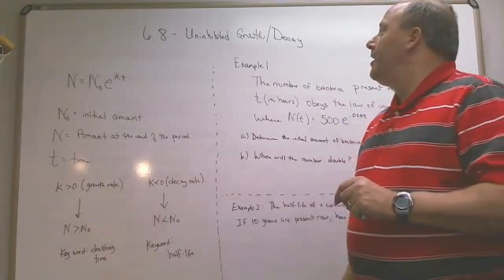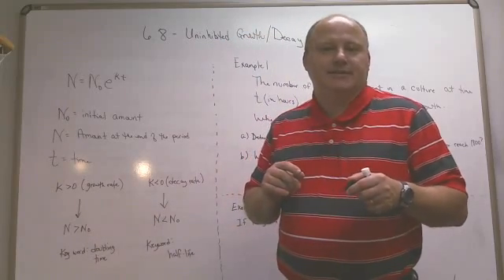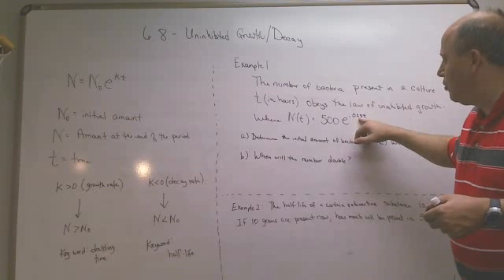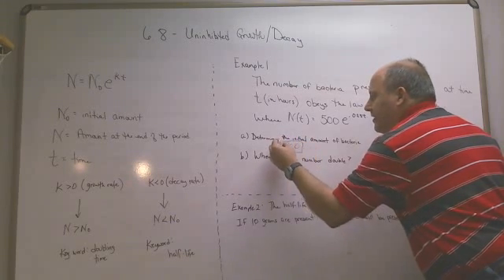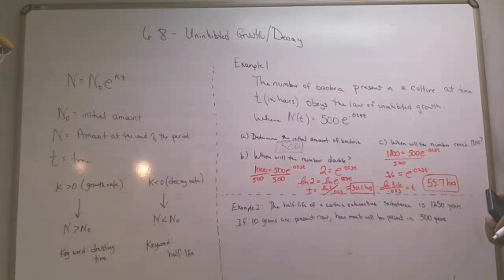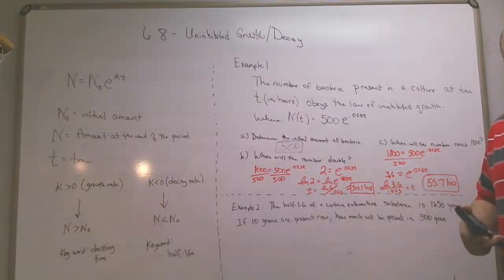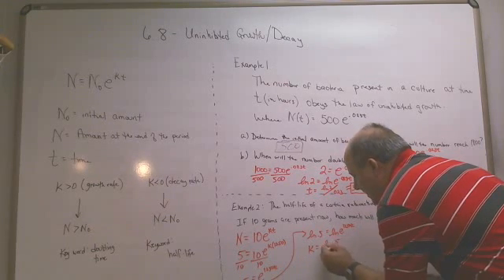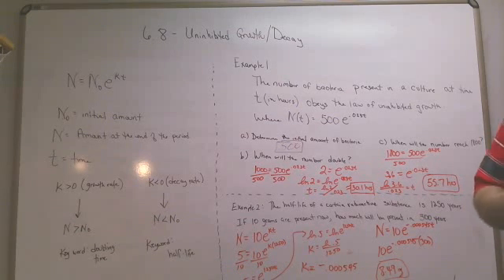6.8a - Lecture Overview.wmv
6.8 - Law of Uninhibited Growth and Decay